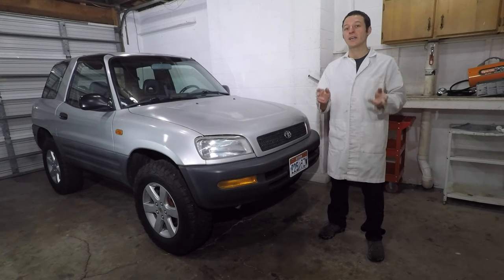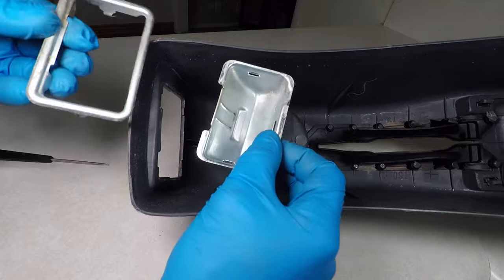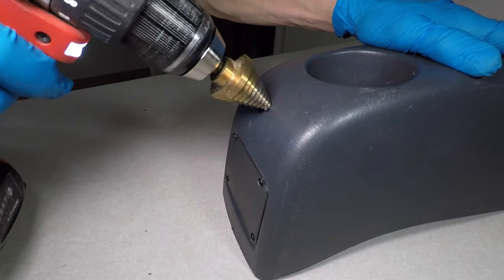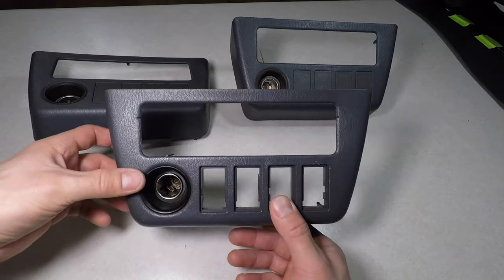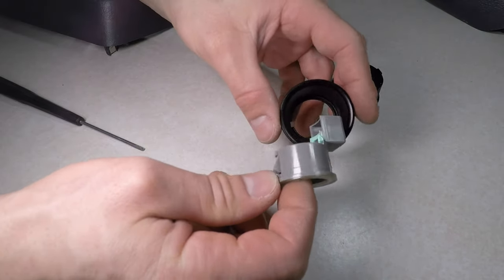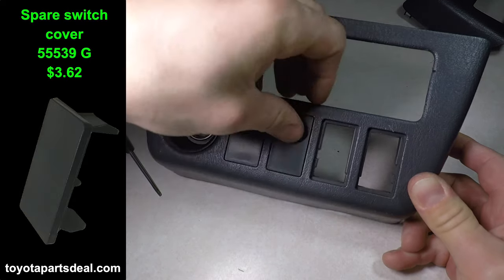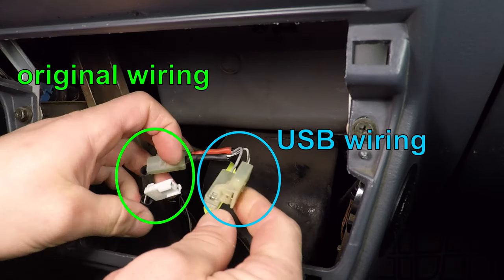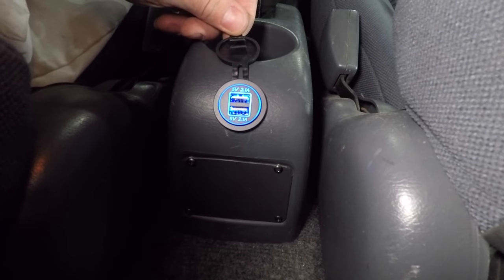Fixing the cigarette lighter outlet and adding a USB charger to my 1997 RAV4 (episode 19)